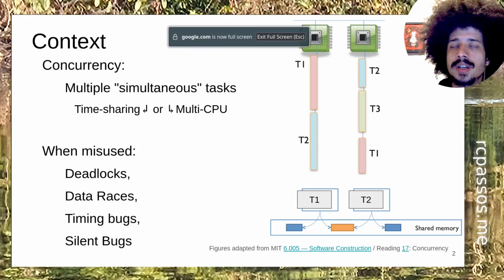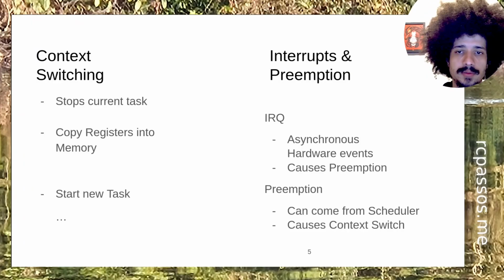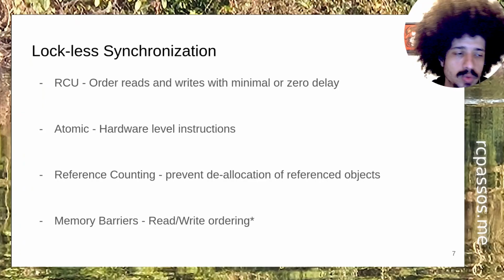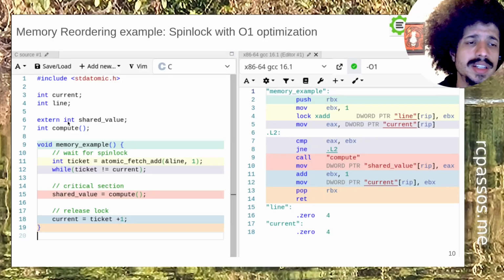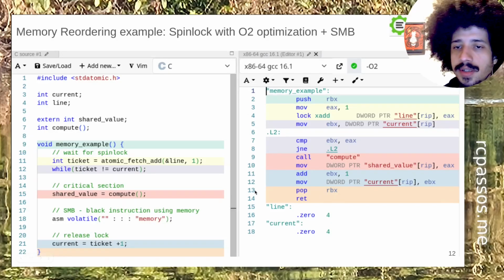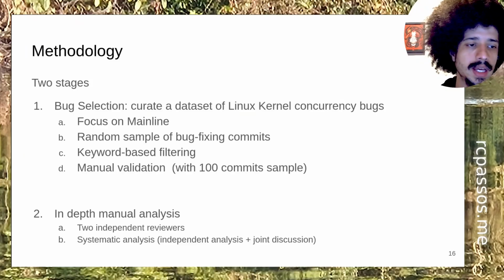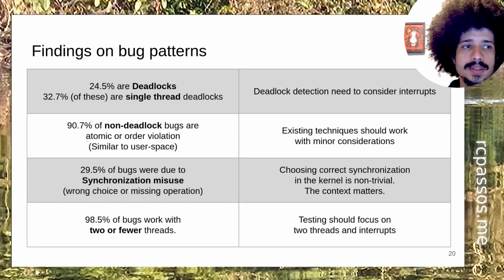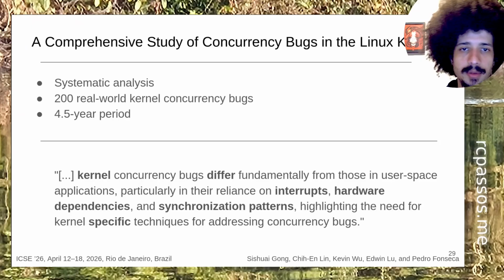Concurrency in the Linux Kernel: Intro, How Bugs happen + Paper Review [English]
In this video I present an introduction to Concurrency in the Linux Kernel, as well as a review of an article "A Comprehensive Study of Concurrency Bugs in the Linux Kernel" presented in the International Conference on Software Engineering ICSE 2026.

Attributions

and the Compiler Explorer website.